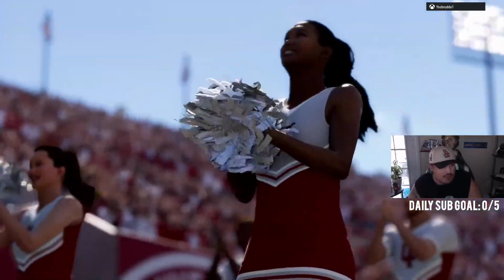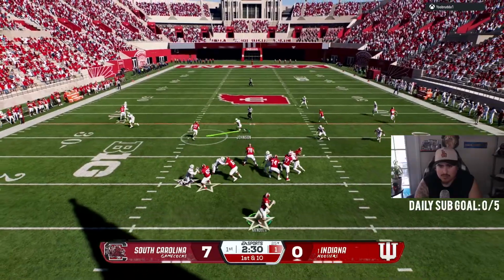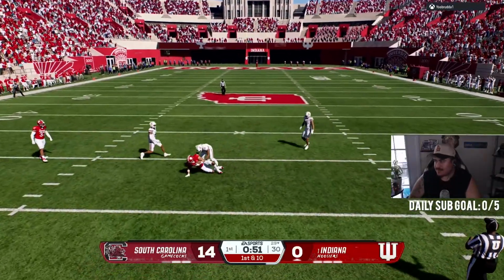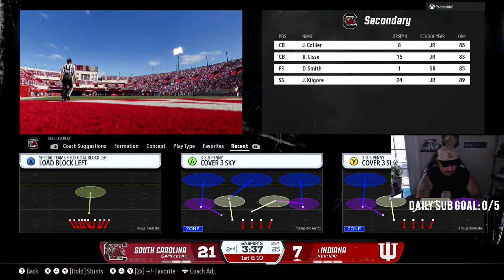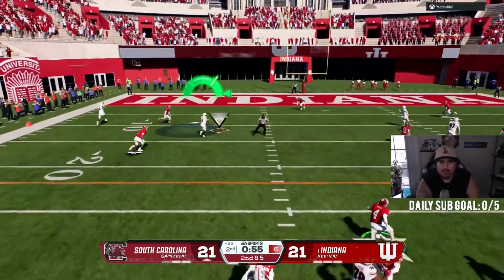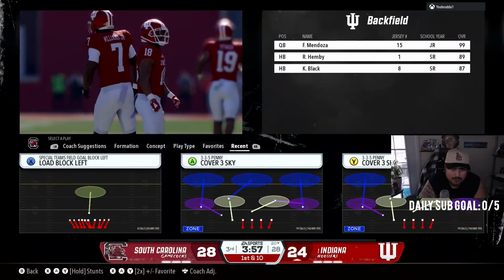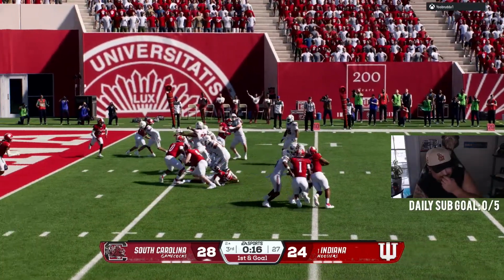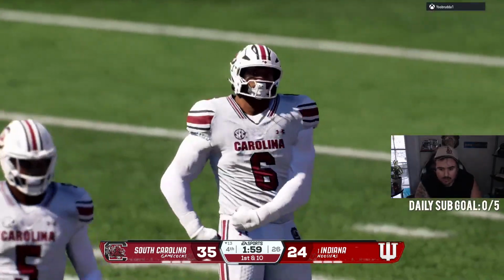BEST H2H PLAYER🔥 | New Brand, New Vibes"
Come vibe and have a great time. Always peace, love, & positivity!